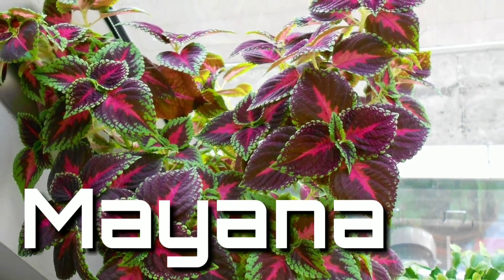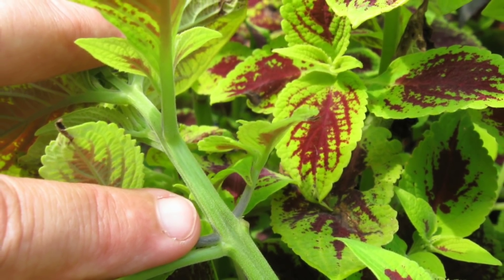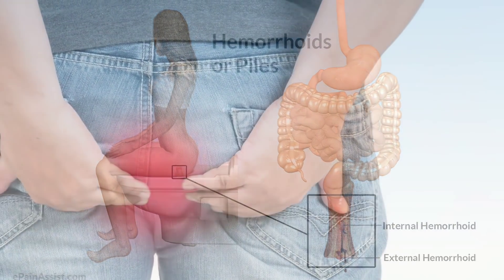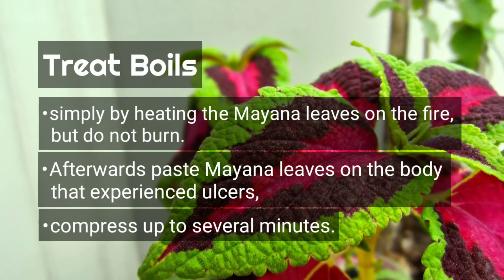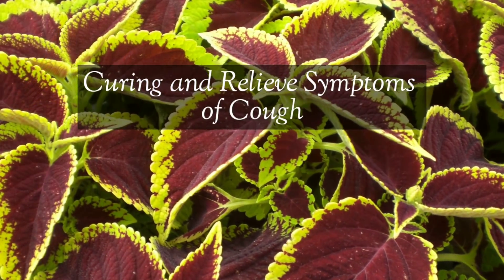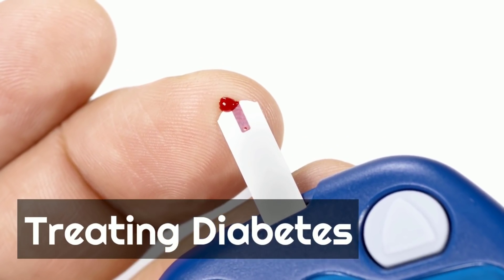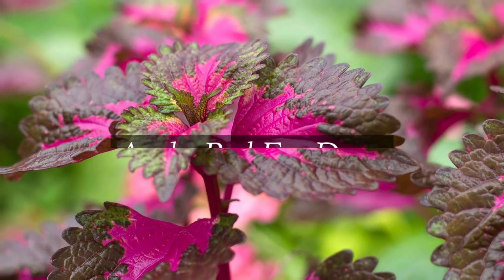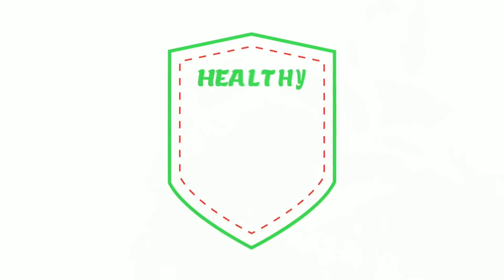mayana leaves benefits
video content:
mayana leaves benefits, nutrition Facts in Mayana Plant, mayana plant helps to treat hemorrhoids, mayana plant helps treat boils, mayana plant helps to heal and lowers fever heat, mayana plant curing and relieve symptoms of cough, mayana plant for menstruation, mayana plant for diabetes, mayana plant for stomach pain and heartburn, mayana plant as the red eye drug, mayana plant as a cough and cold medicines, mayana plant for treating ulcerative lesions, mayana plant clean the blood on the last day of menstruation, mayana plant as Inflammation ear drops drug, mayana plant for whitish, mayana plant for Enteritis, mayana plant uses, and mayana plant as ornamental plants.